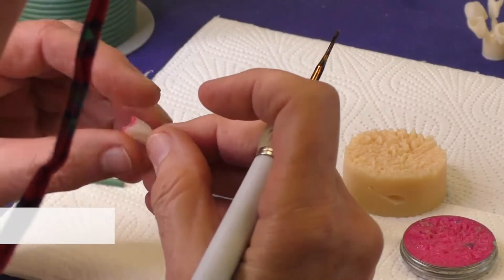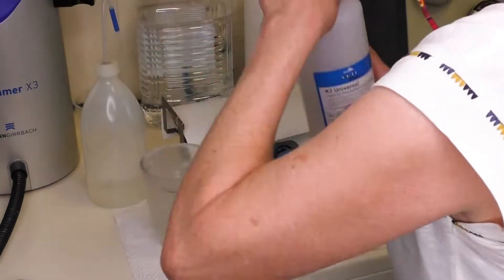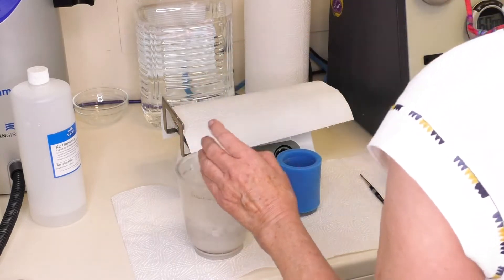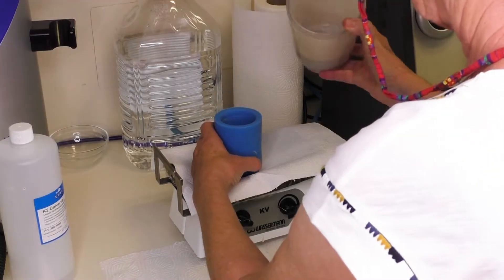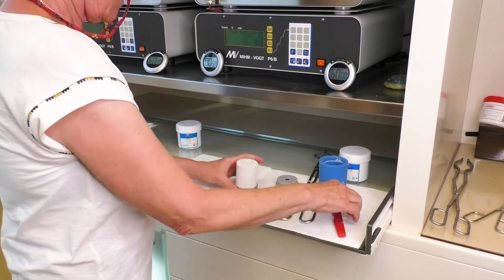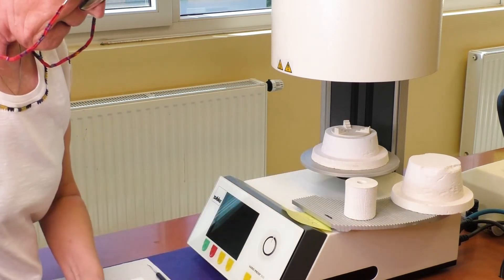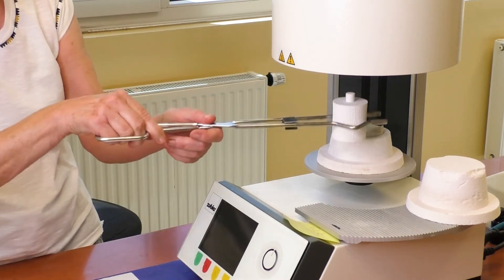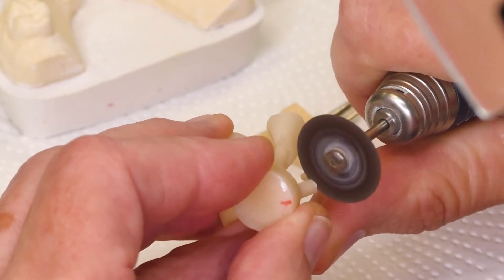Lab Know How: K2 Li Press ceramics - Tutorial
This instructional video demonstrates the use of Yeti Dental's K2 Li Press ceramic.